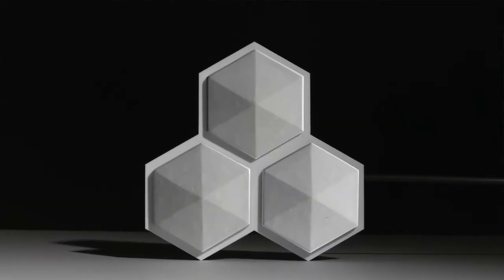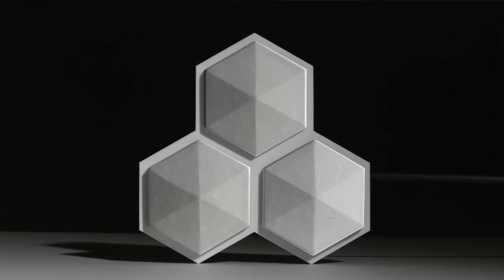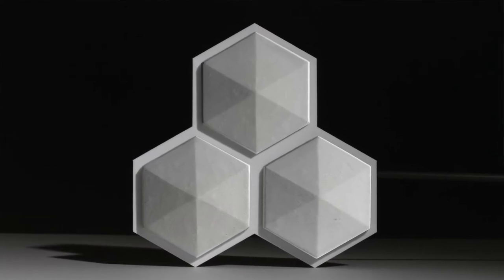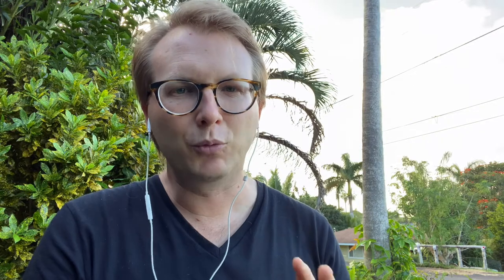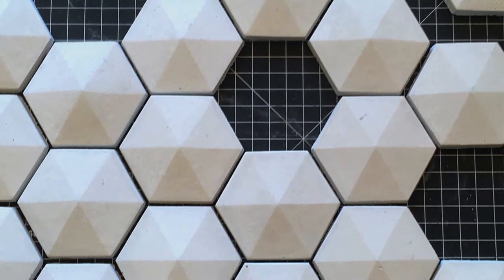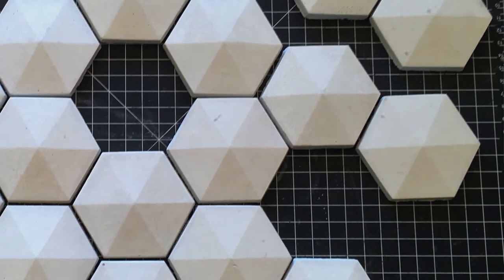Tiles Made of CO2: Carbon XPRIZE Product Showcase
Diamonds, gasoline, building materials. Insatiable desire to figure out carbon removal. A windmill captures $300 of kinetic energy in an afternoon -- it could capture $20,000 of carbon dioxide in that time.

World's largest community of scientists, engineers, and entrepreneurs working to mine carbon from the air.

Carbon-negative jewelry. Contains carbon dioxide captured from the air. Helps fund climate solutions.

carbontech consultancy in Silicon Valley, California